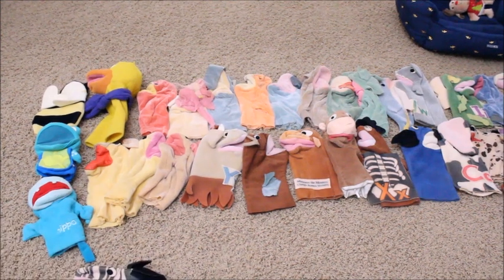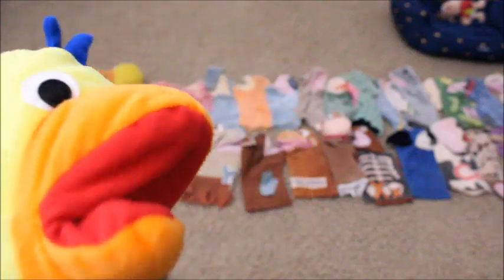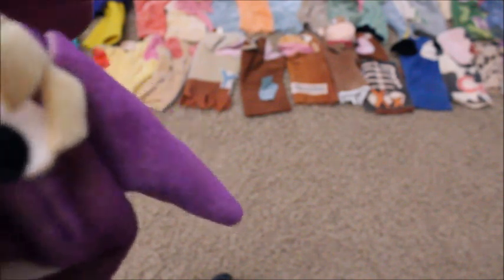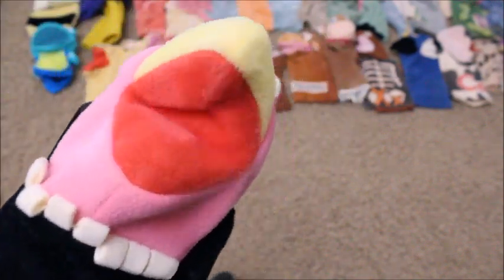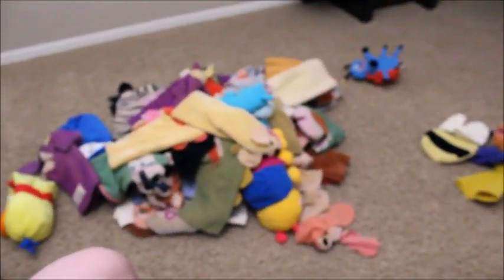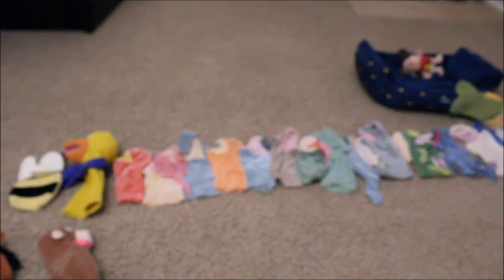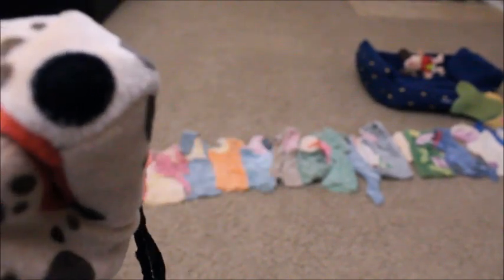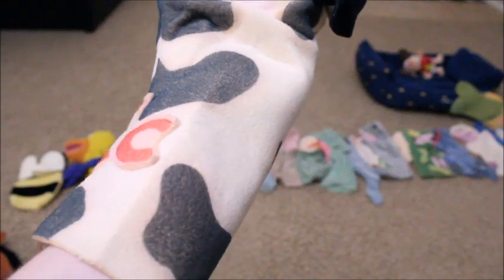My BE Puppet Collection Part 2